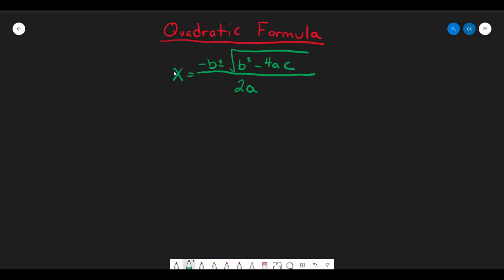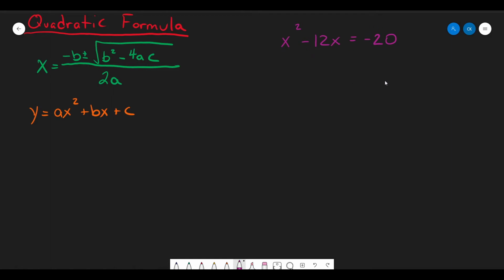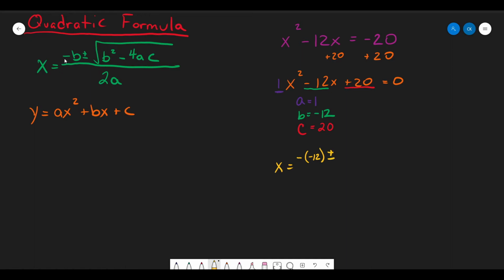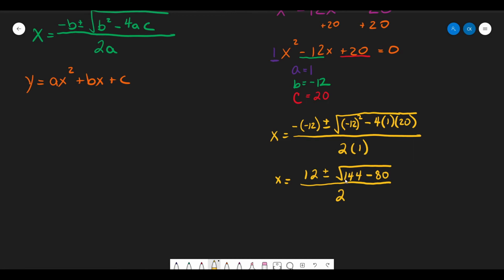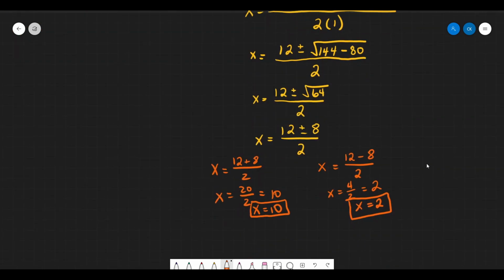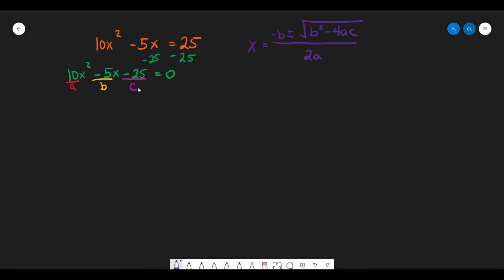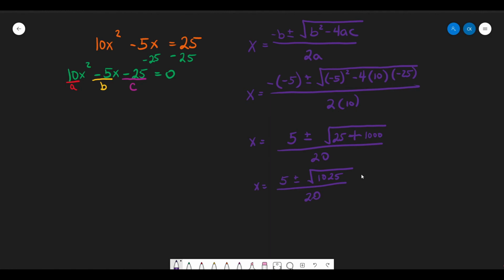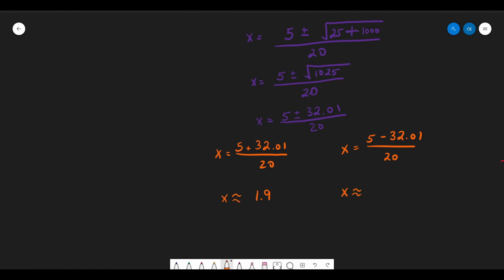Solving quadratic equations using the quadratic formula